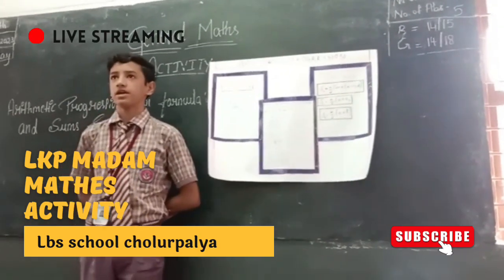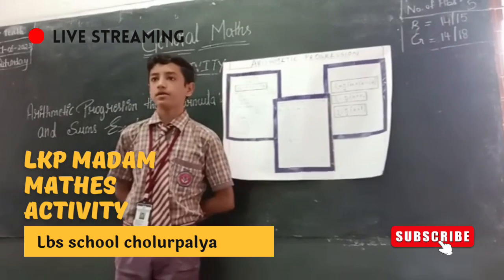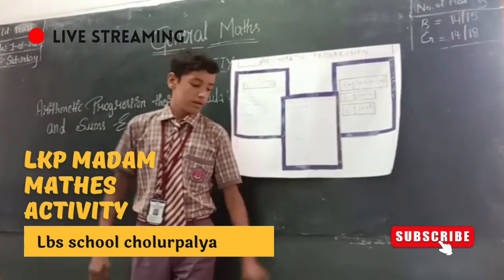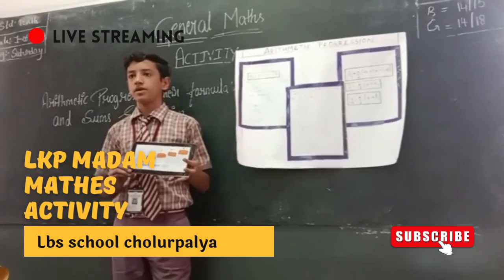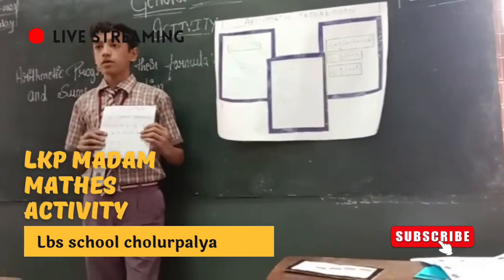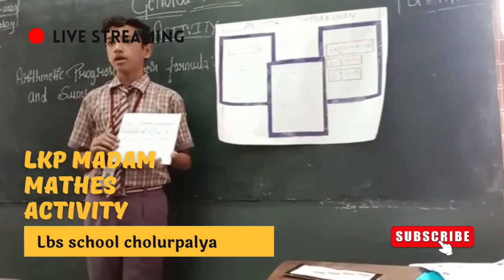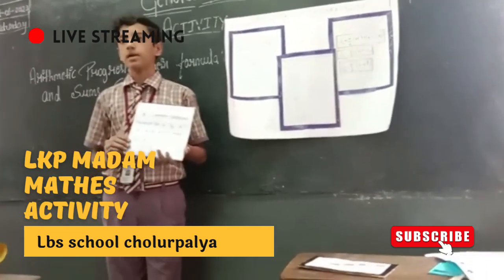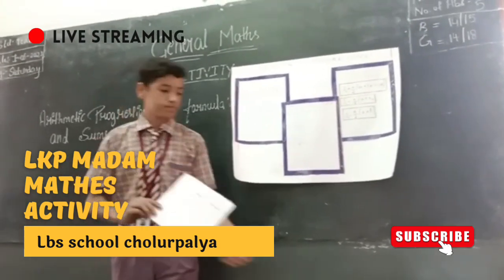Saturday Mathes activity l presidency international English medium school cholurpalya l lbs school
School activity
Saturday school activity
10th std MATHES science
10th std Kannada poem
8th std Kannada poem
school Exibition videos
science experiment
7th Kannada poem
7th Kannada activity by

10th Kannada poems
Kannada poems
Tenth school activities

ಕನ್ನಡ 10ನೇ ತರಗತಿ
siri Kannada# 7th standard Kannada poem#ಸಿರಿ ಕನ್ನಡ